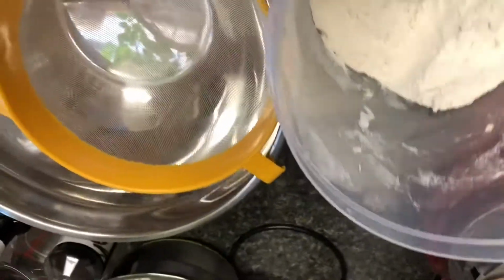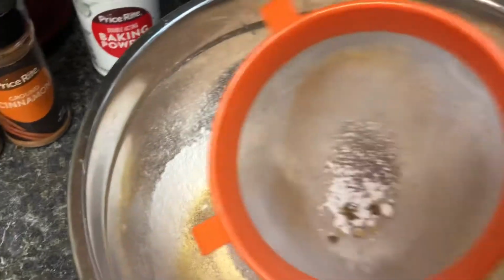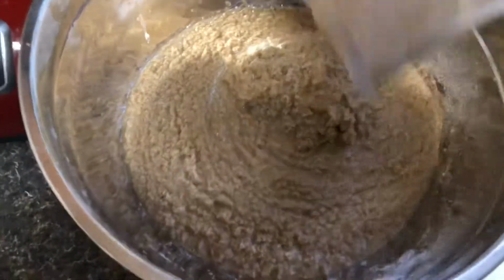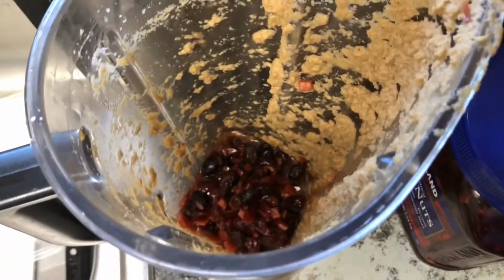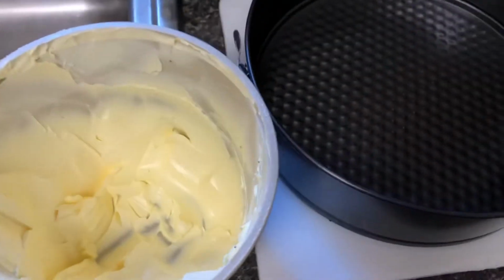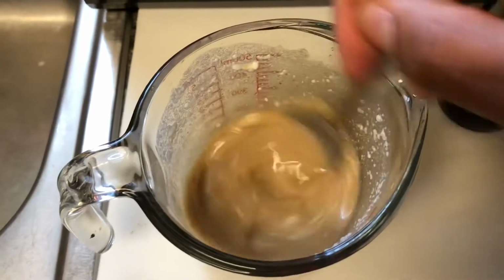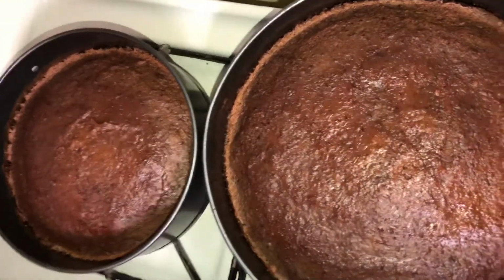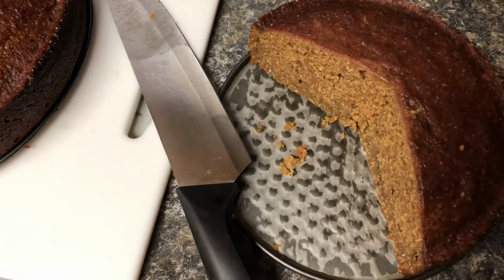How To Make Jamaican Sweet Potato Pudding.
Jamaican sweet potato pudding is one of my favorite pastries. It is so good! You will definitely find the walk through step by  step baking process simply as possible. Try my baking recipes and let me know how yours comes out.